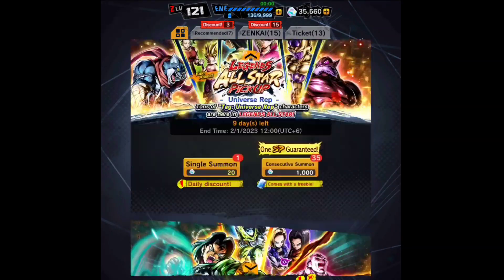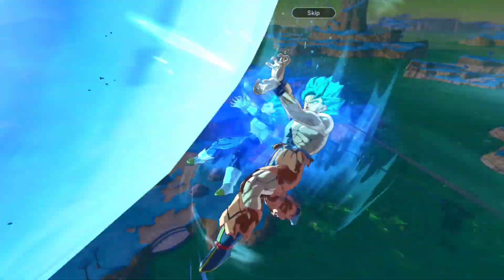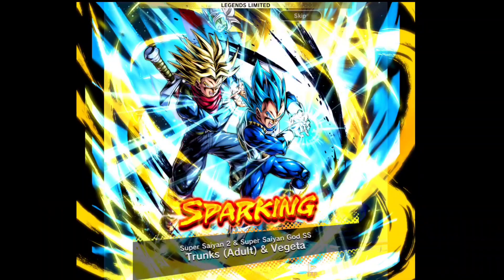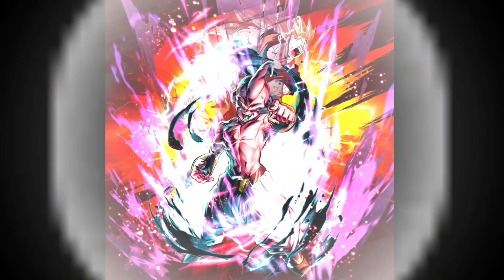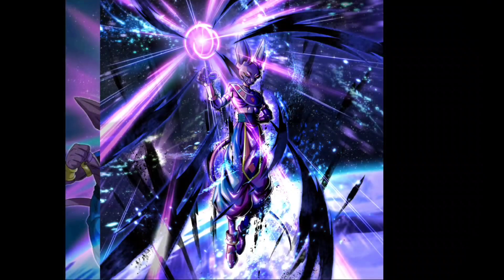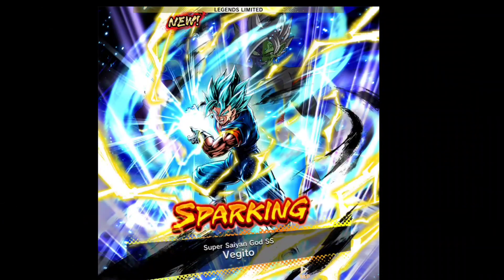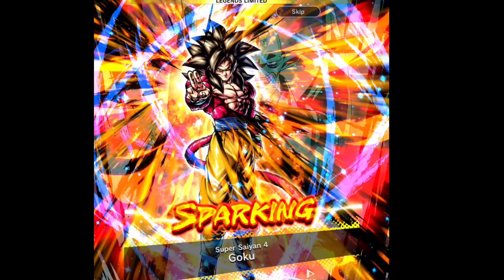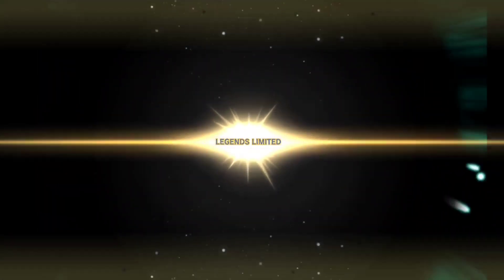All Lf Characters In One Summon | Most Lucky Summon In Dragon Ball Legends